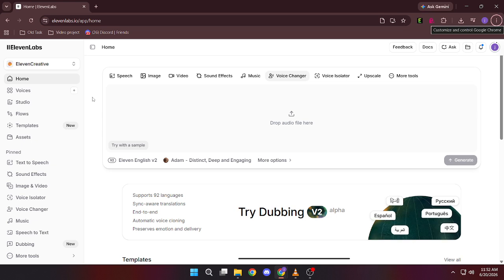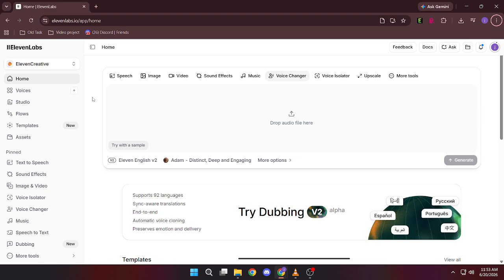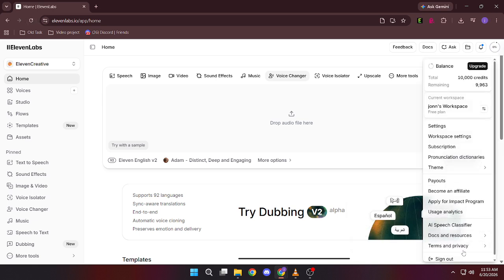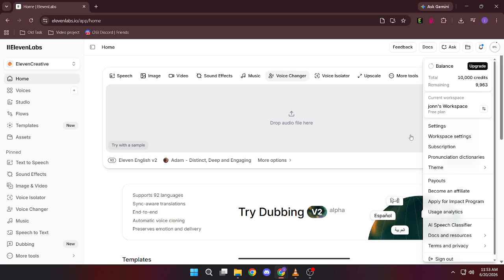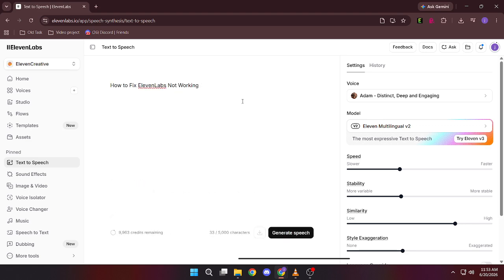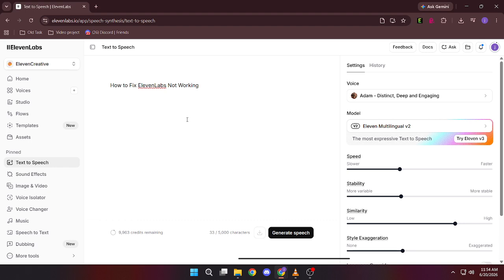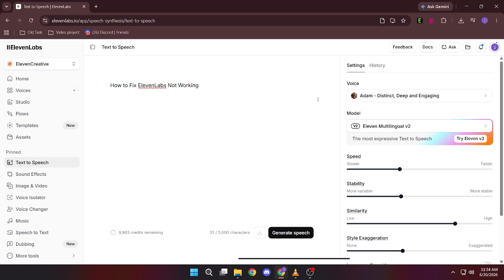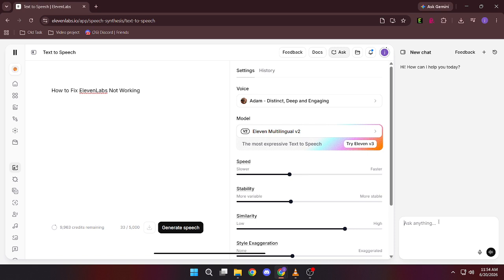How to Fix ElevenLabs Not Working Full Guide 2026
How to Fix ElevenLabs Not Working in 2026? Learn step-by-step how to troubleshoot common ElevenLabs issues like voice generation errors, login problems, payment or subscription issues, API errors, slow processing, voice cloning problems, and export/download failures. In this complete ElevenLabs troubleshooting guide, you’ll discover practical fixes, settings checks, and simple solutions to get ElevenLabs working smoothly again for voiceovers, podcasts, YouTube videos, and other AI audio projects. Perfect for beginners, creators, freelancers, marketers, and businesses using ElevenLabs.